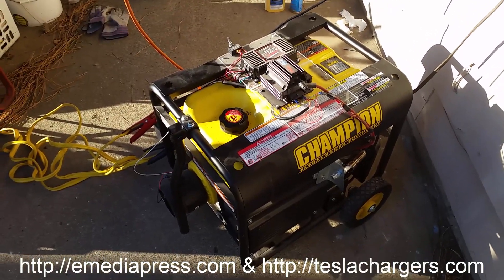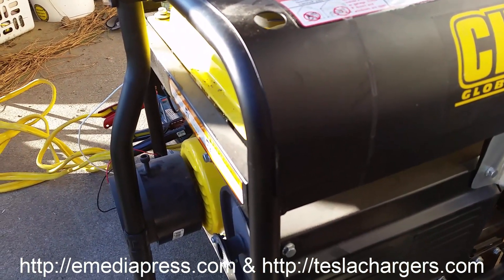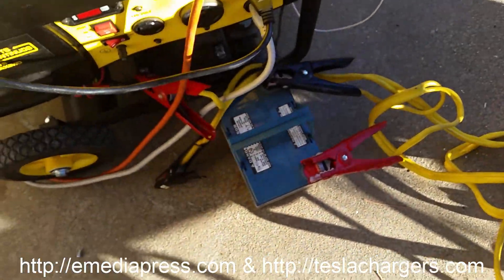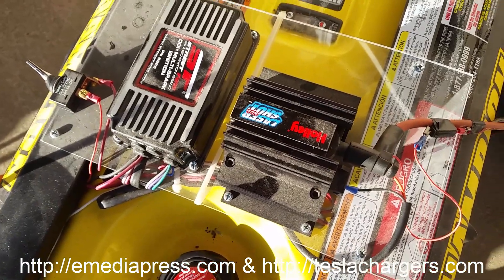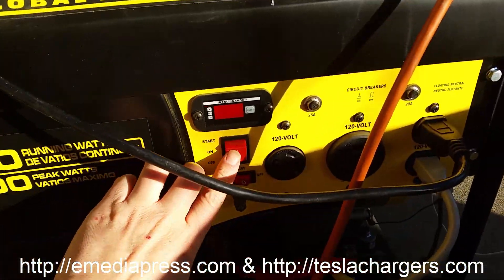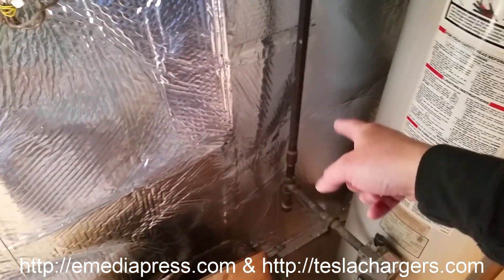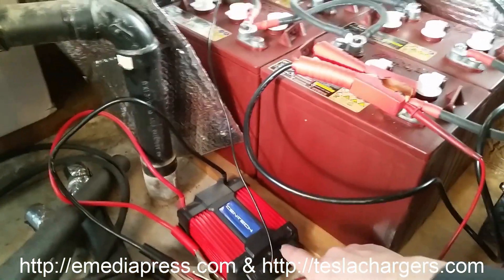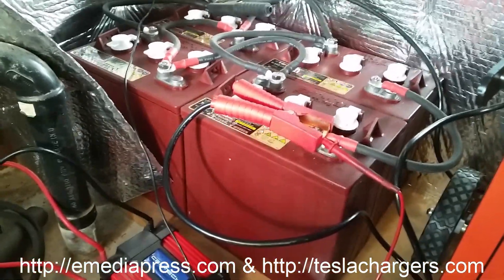2015 SPOKANE WINDSTORM - HOW TO KEEP THE LIGHTS ON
Almost 200,000 accounts (over 400,000 people) lost power due to the recent windstorm. Here is my plasma ignition powered gasoline generator running everything in the day while charging a big battery bank, then at night, the battery bank ran everything until the next morning. The generator is just taking the place of a solar panel array.